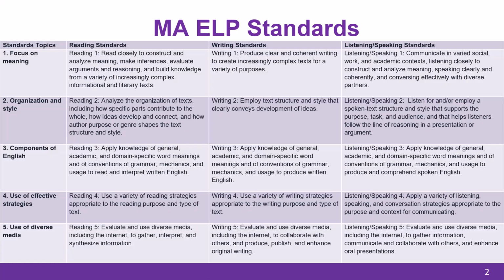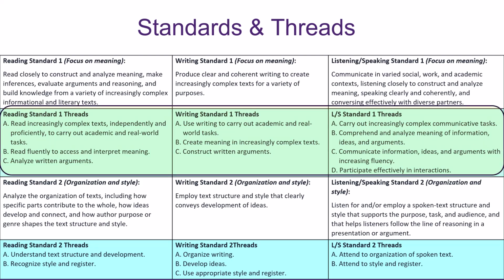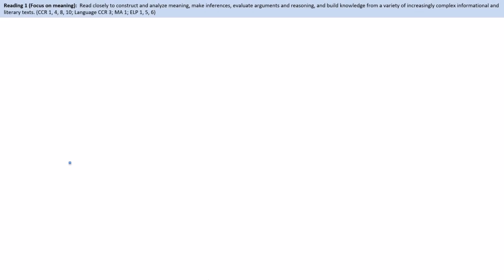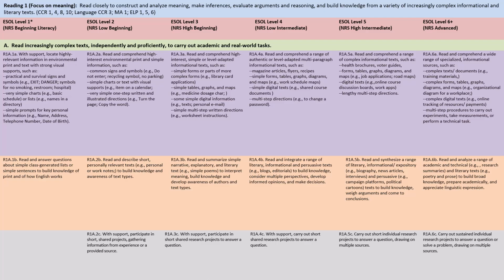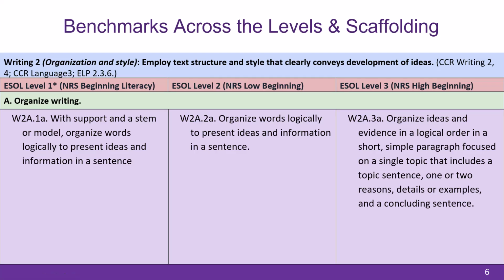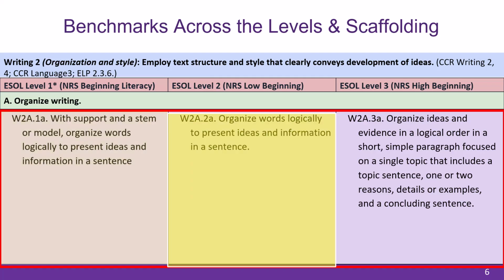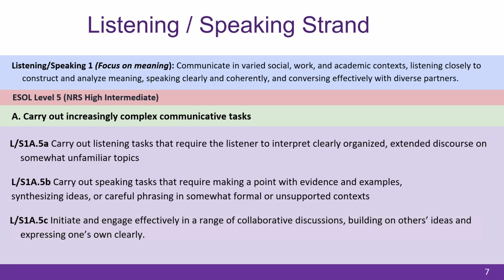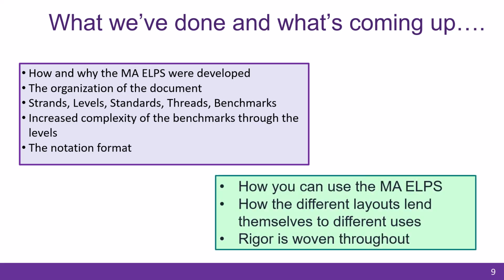Overview of MA ELPS - Part 2.0